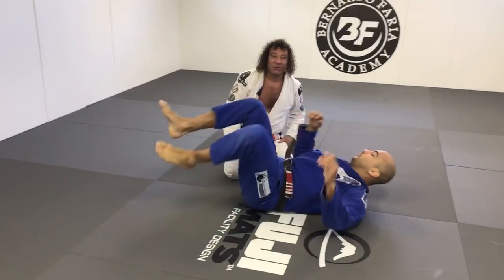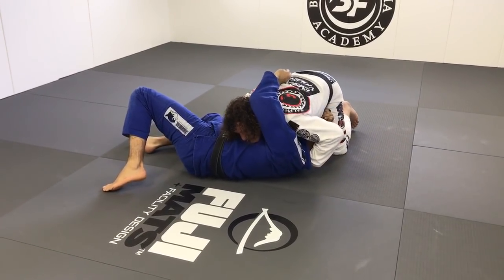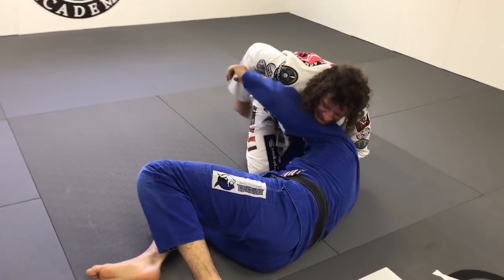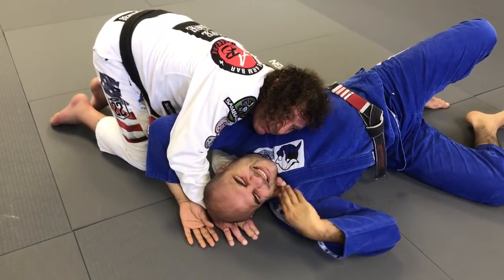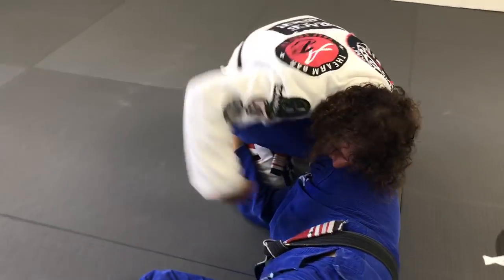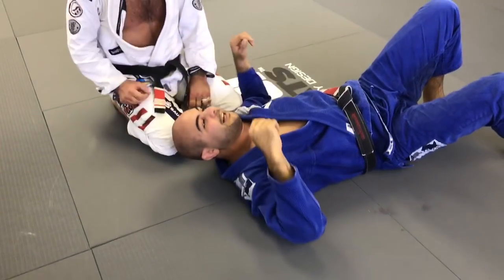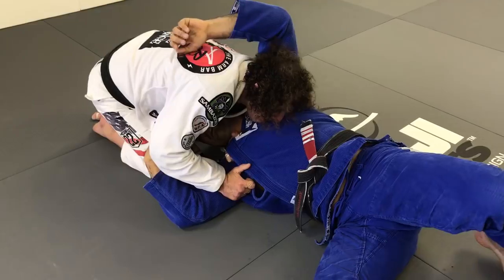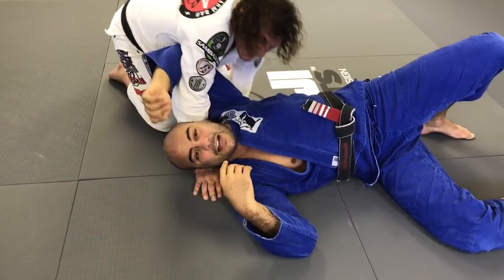The Side Control Loop Choke By Kurt Osiander